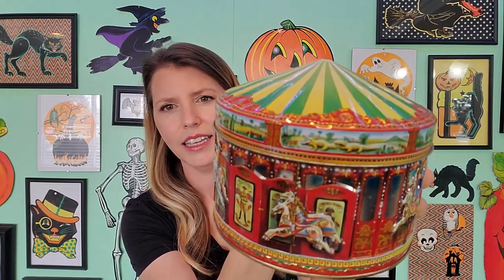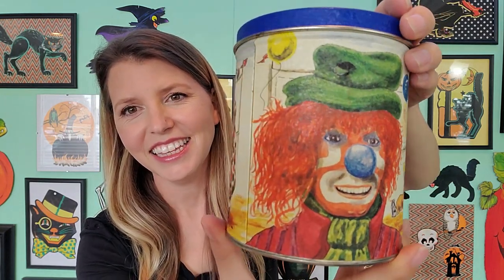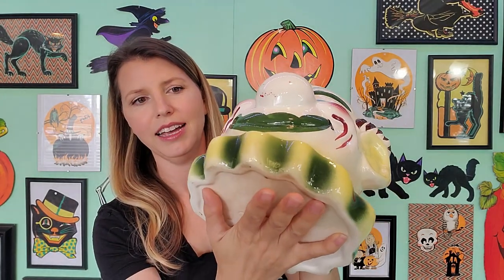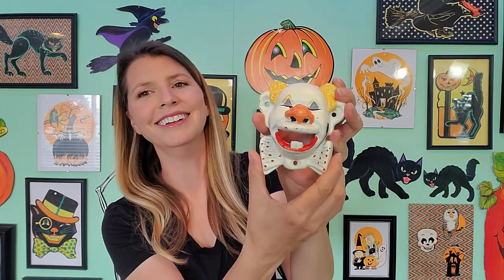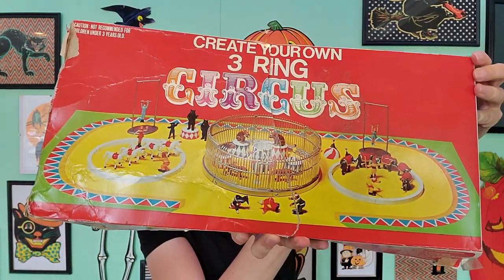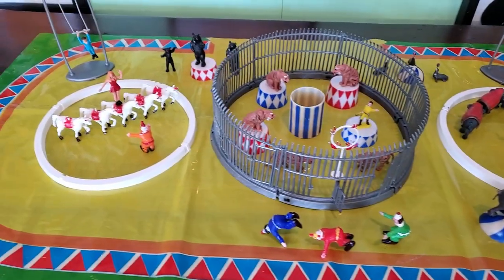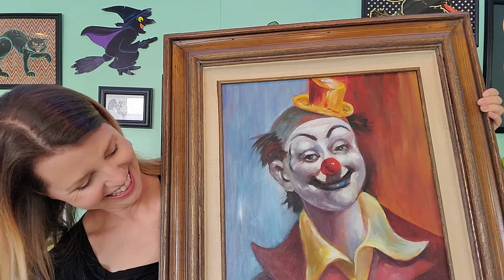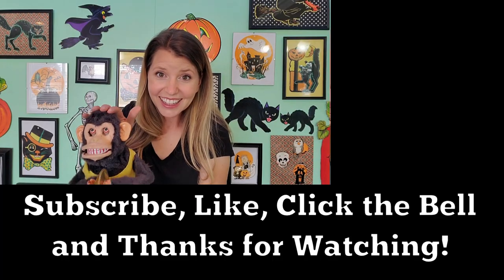Vintage Halloween Decorations - CLOWN PROPS & DECOR! Collection Of Clowns, Circus, & Carnival Items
Here are just a few items from my vintage Halloween decorations collection.  The theme for today is clowns, circus, carnival, and carousel decor items.  From toys, masks, costumes, tins, cookie jars, props, pictures, and decorations you are either going to love or be creeped out by some of them.  I review and go over how I found or purchased each of these items from garage sales, estate sales, thrift stores, or free on the curb finds the all have a story and I just love them.